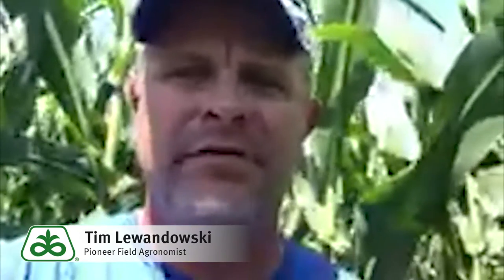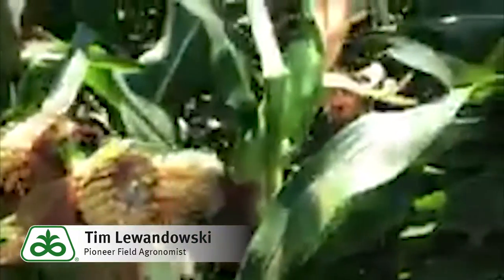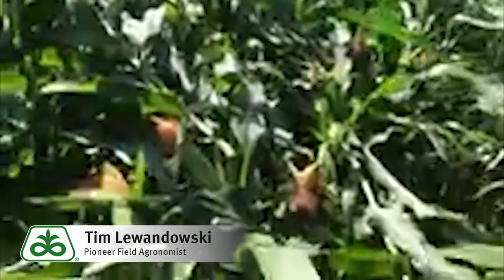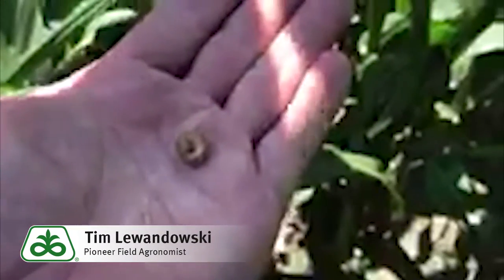Western Bean Moth Trap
Western bean moths have been present throughout July in north-central Nebraska. Pioneer Field Agronomist Tim Lewandowski discusses the results of his western bean moth traps and the decision to treat or not treat fields.